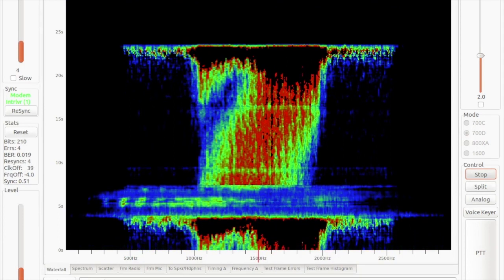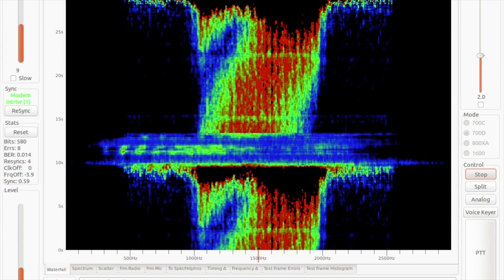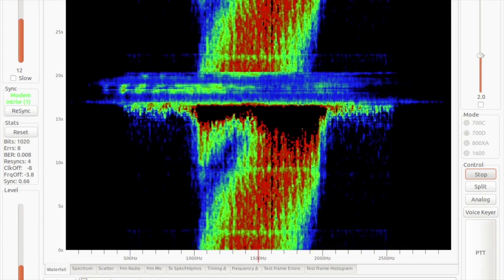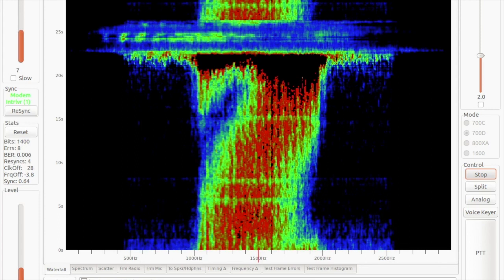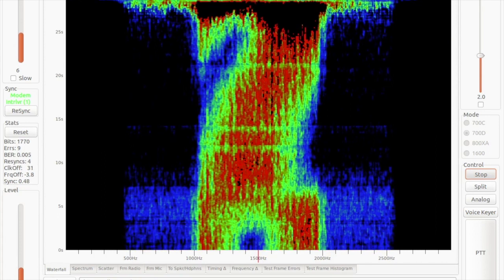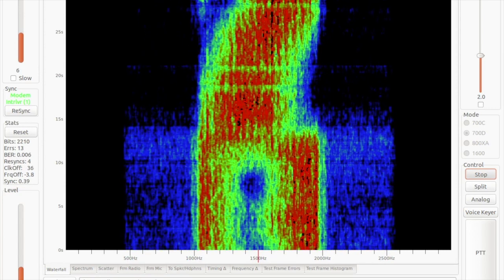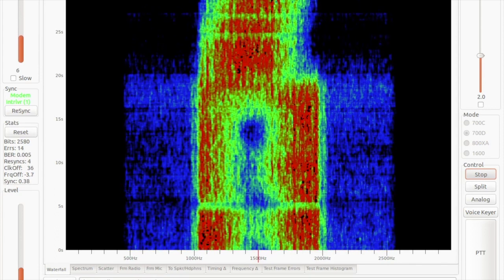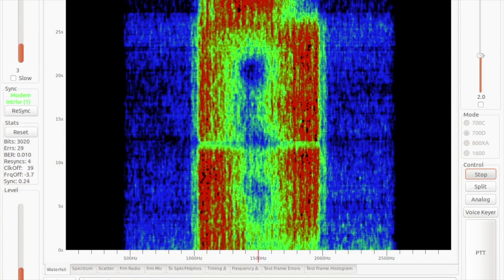VK2TPM on FreeDV 700D in Adelaide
VK5DGR recorded my transmission from Sydney at his home in Adelaide. We could barely hear each other in Single Side Band mode but FreeDV 700D is pretty good once your ear gets used to it.